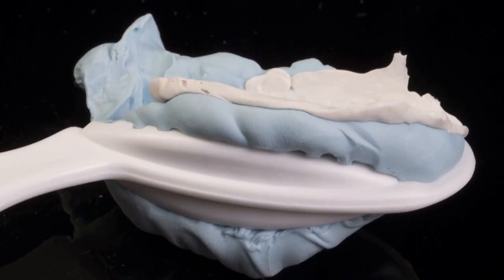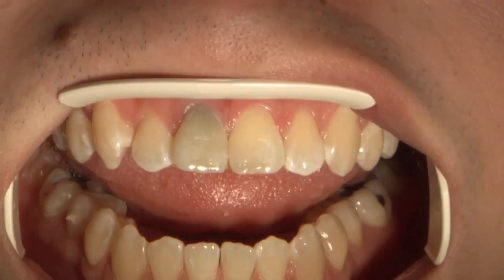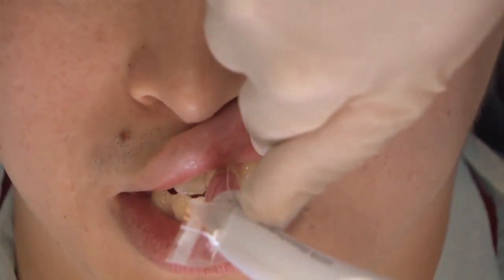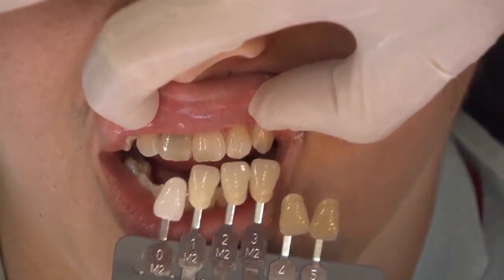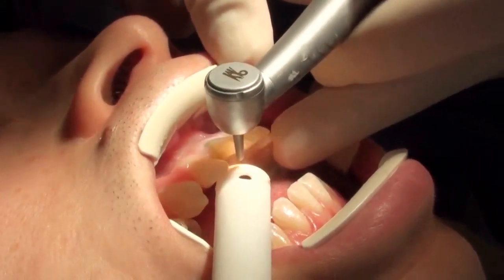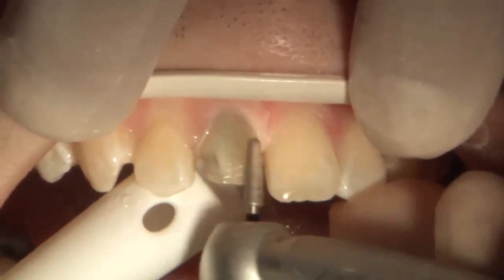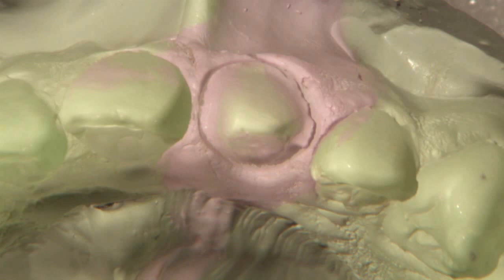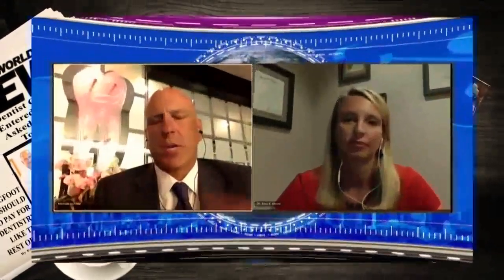Chairside Live Episode 111: An Exclusive Interview with Dr. Erin Elliott Part II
Want to earn FREE CE while learning more about other dental topics?

Chairside® Live Educates and Entertains

On this week’s episode, Dr. DiTolla concludes his interview with Dr. Erin Elliott, a dentist who has moved away from traditional orthodontics and transformed her practice with a shorter, friendlier solution. Tune in and see how patients are reacting to this Idaho clinician’s technique. In this episode’s Case of the Week, Dr. DiTolla discusses an alternative impression solution that might help doctors avoid using retraction cords. Watch Episode 111 of Chairside Live now!